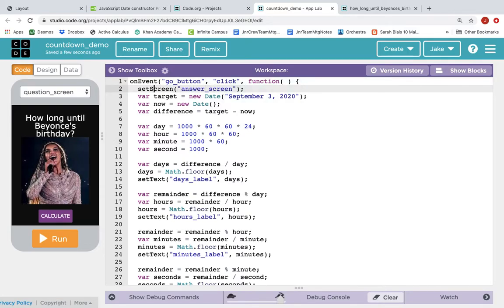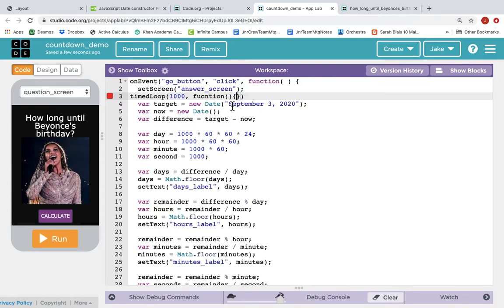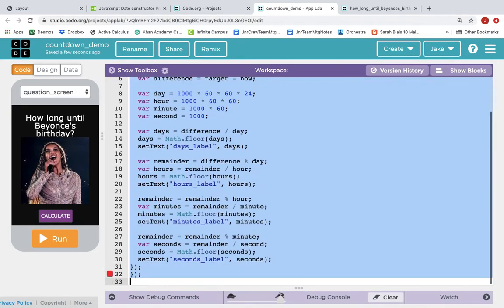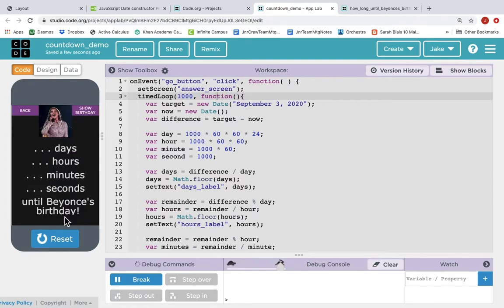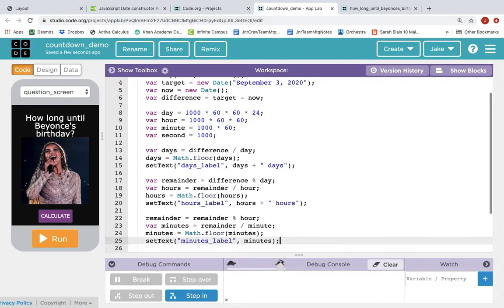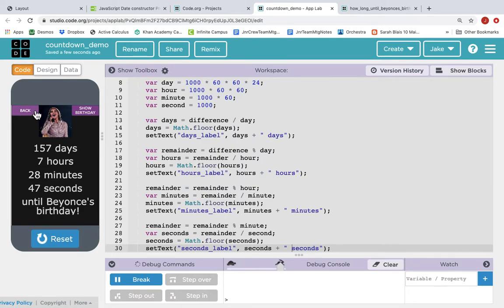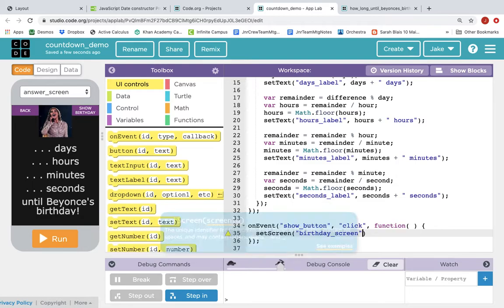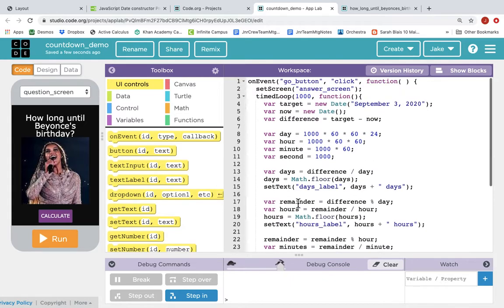App Lab Finish a Countdown Clock Using the JavaScript Date Object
Part of a series on using date and time in App Lab. Part 5 of 5.